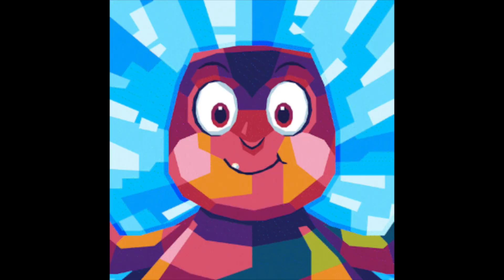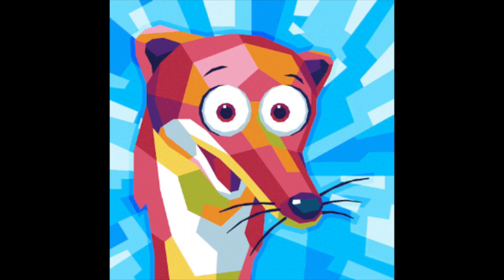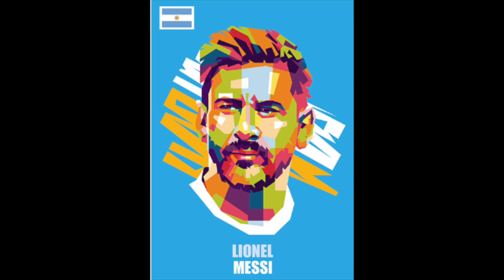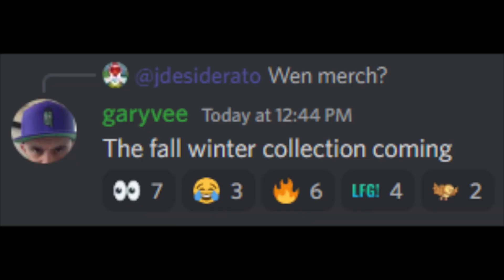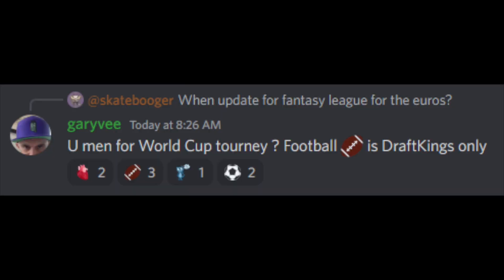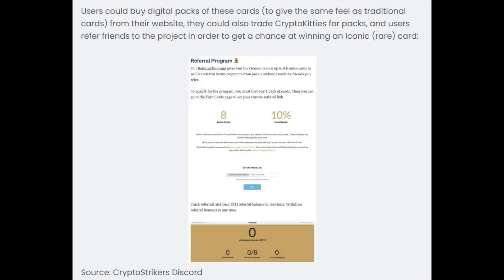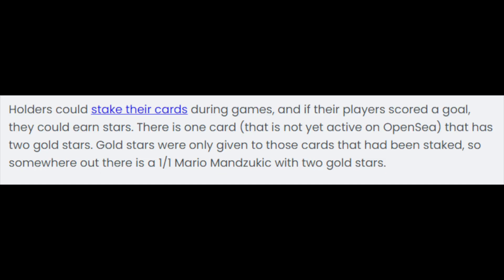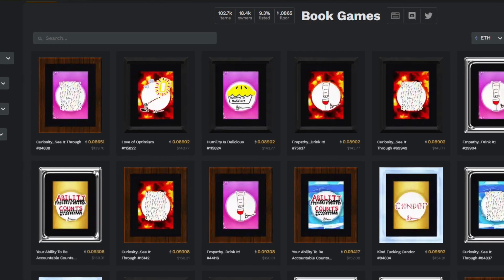VeeFriends World Cup Fantasy League...With Staking!! - GaryVee - NFTs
The World Cup. VeeFriends Iconics. Staking. You're gonna want to see this!